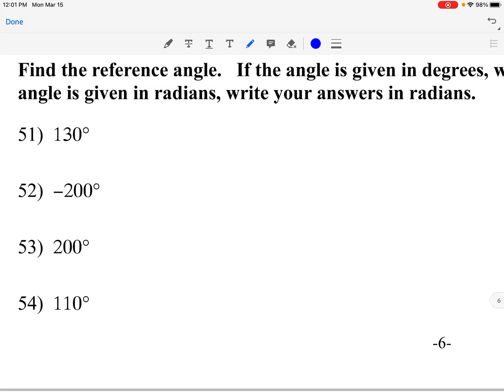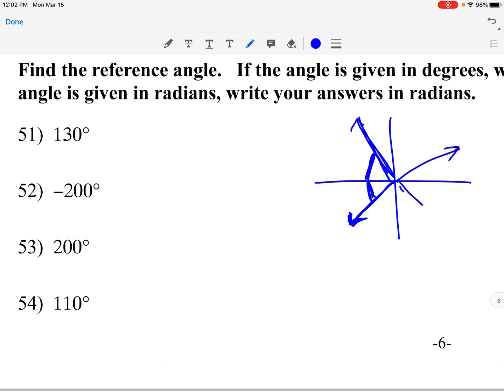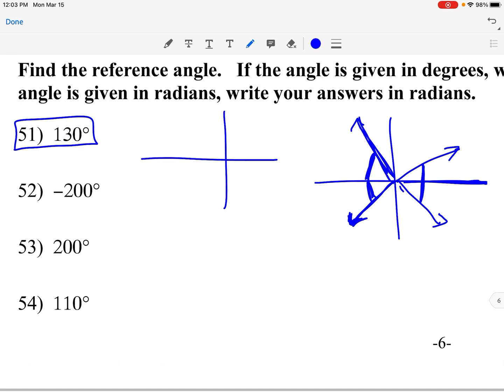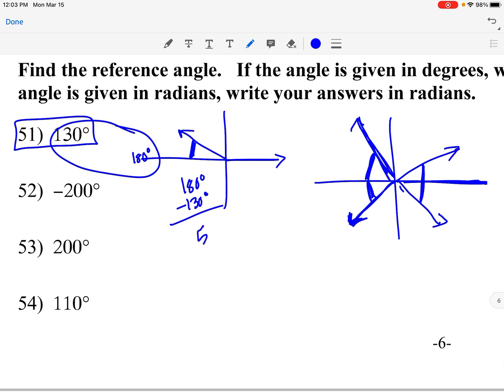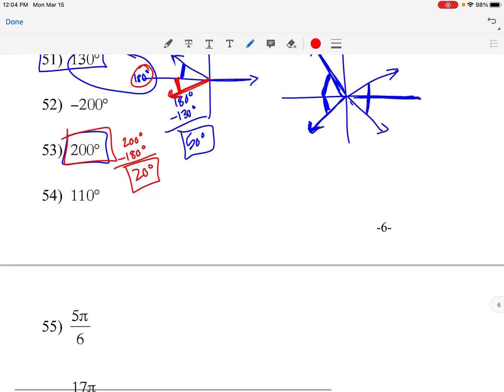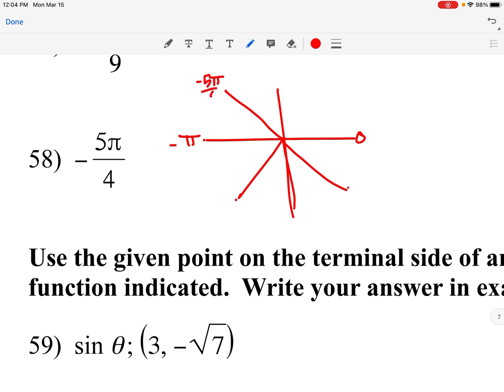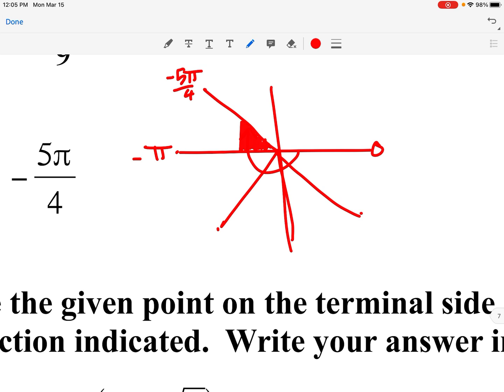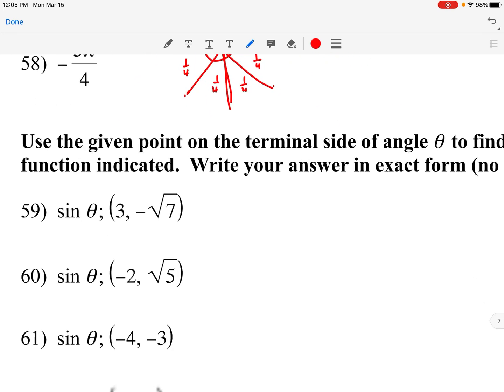Unit 9 Review 51-58